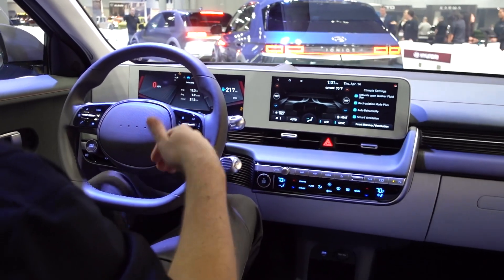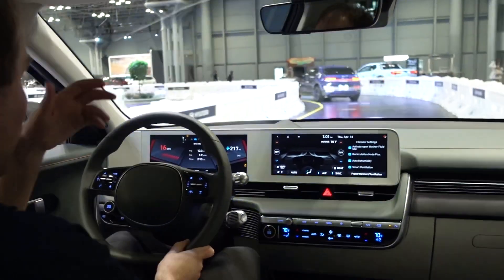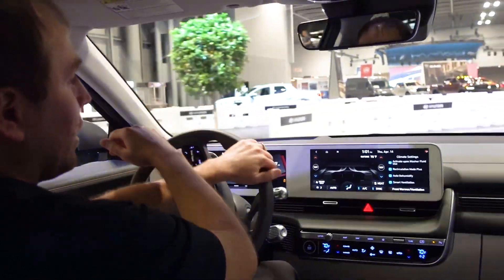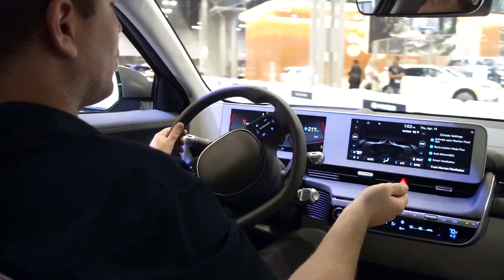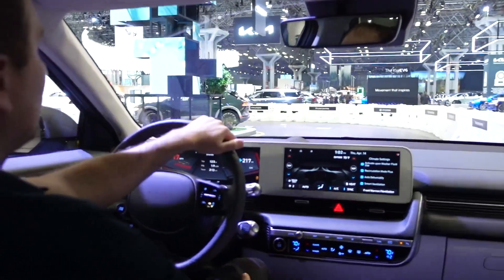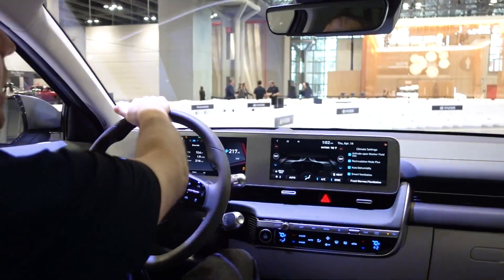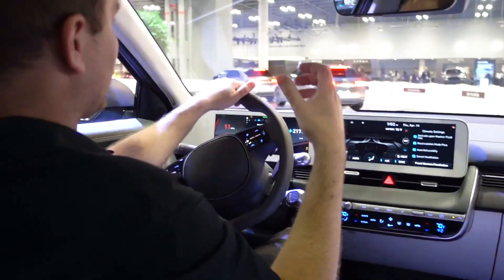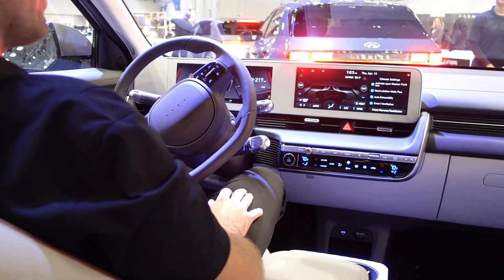2022 Hyundai IONIQ 5 EV Quick In-depth first ride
We got a chance to get a first ride in the all new 2022 Hyundai IONIQ 5 EV at the 2022 New York Auto Show.

Hyundai is claiming some impressive specs:
MSRP: $43,650-50,650
RWD Range:   303 Miles.        225hp (168kw)
AWD Range:   256 Miles.        74 kW + 165 kW (320 hp)